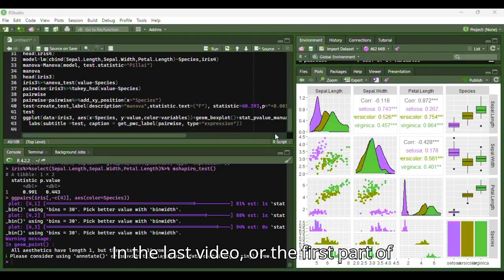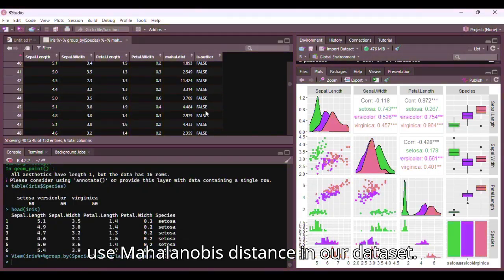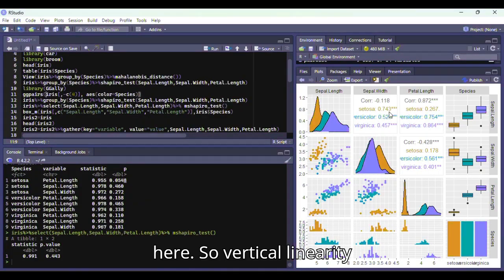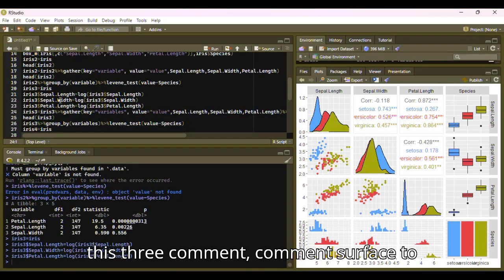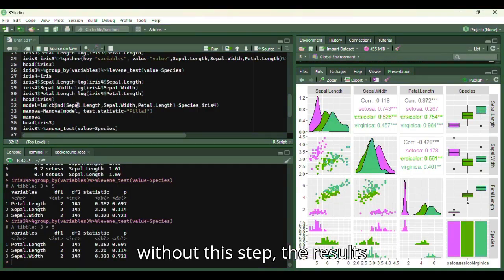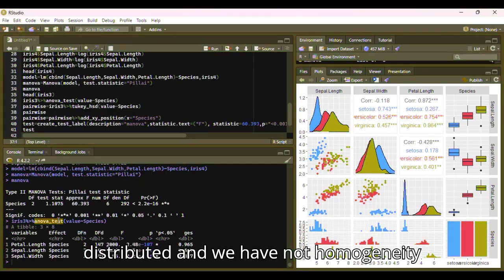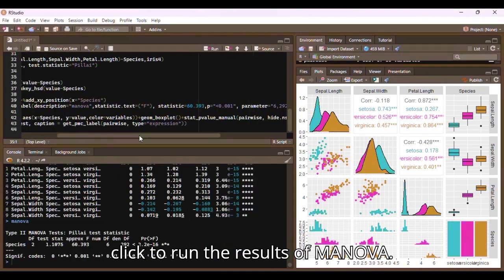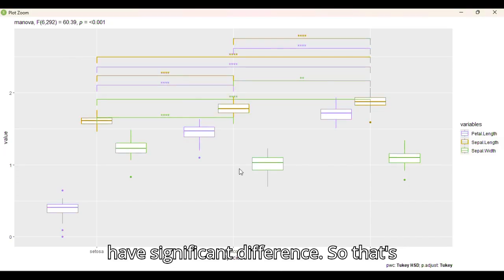MANOVA in R – Part 2 Interpreting Results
In this second part of our MANOVA tutorial in R, we dive deeper into interpreting multivariate test results using Pillai’s Trace, Wilks’ Lambda, and other robust statistics. Learn how to read the output, understand group differences across multiple dependent variables, and choose the right test based on your design. Whether you're working with balanced or unbalanced data, this video helps you make confident statistical decisions using the car package in R.